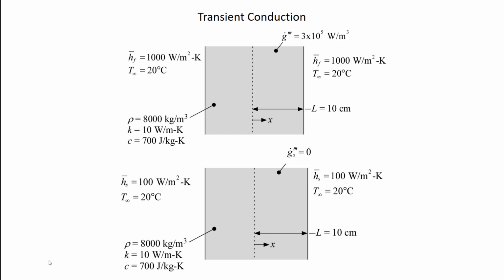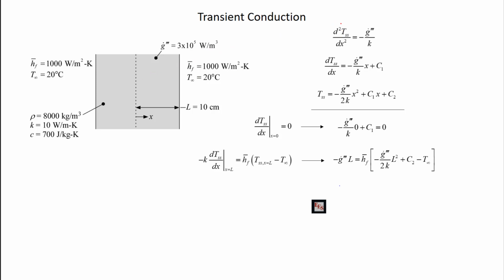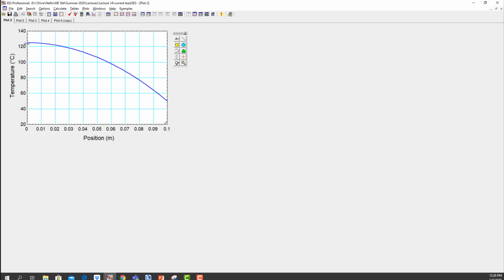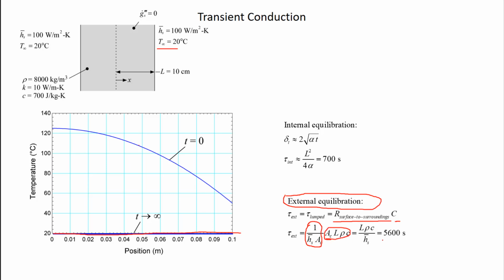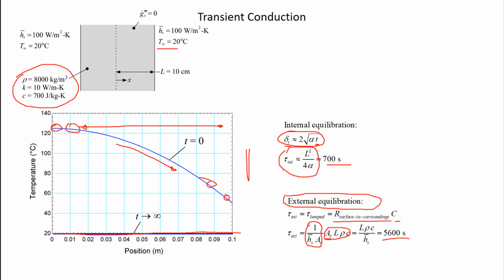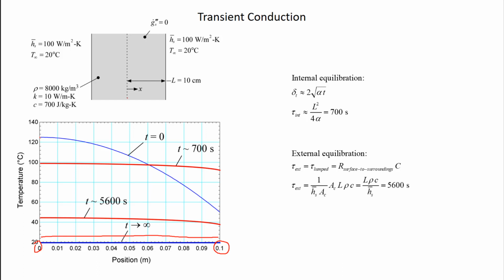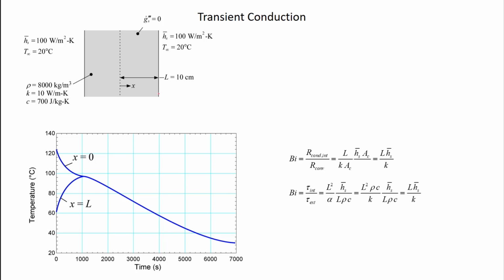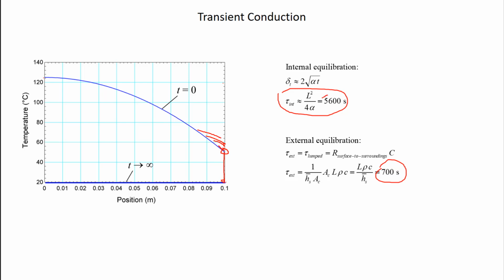ME 564 Lecture 14 Part 2